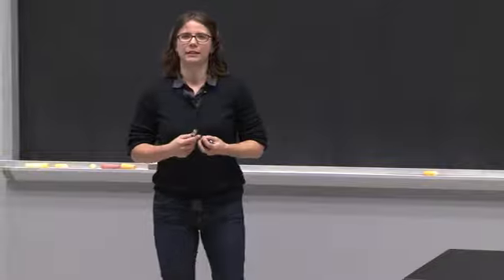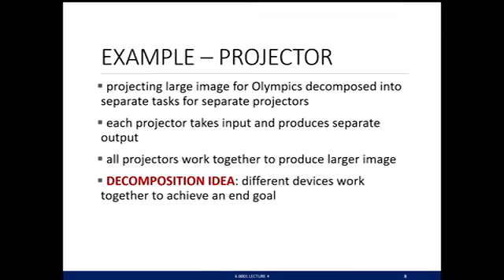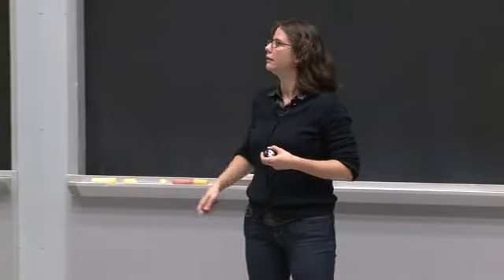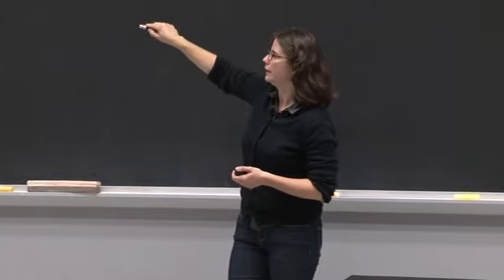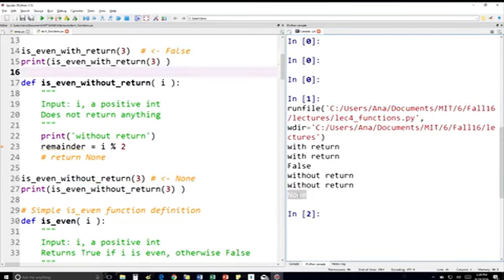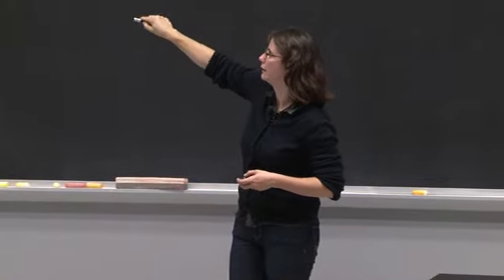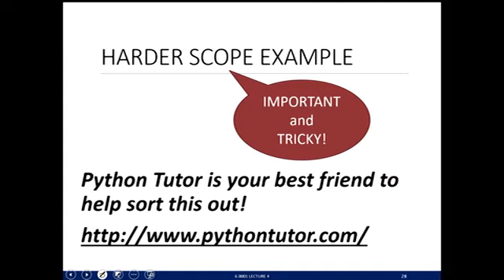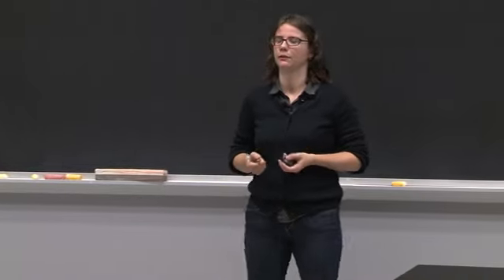Python Lecture 4: Decomposition, Abstraction, and Functions MIT6 Ana Bell